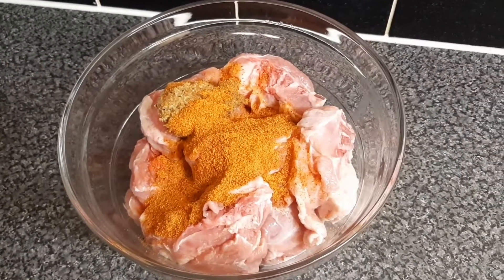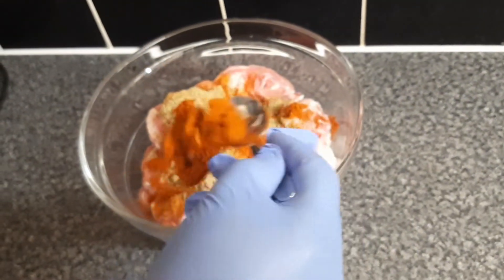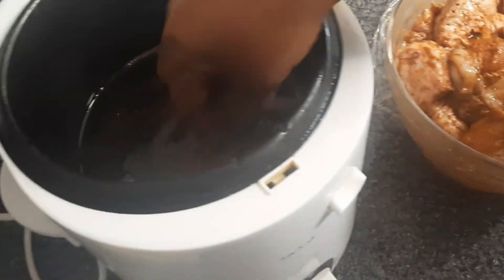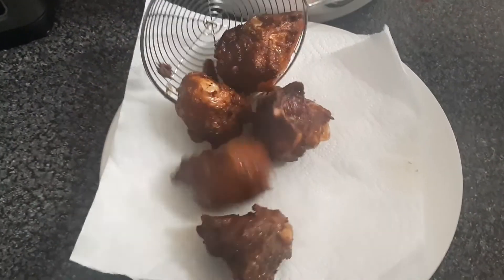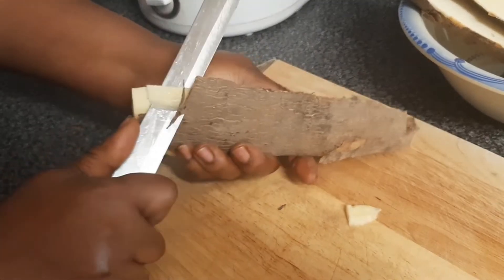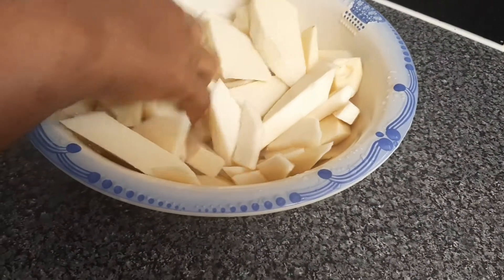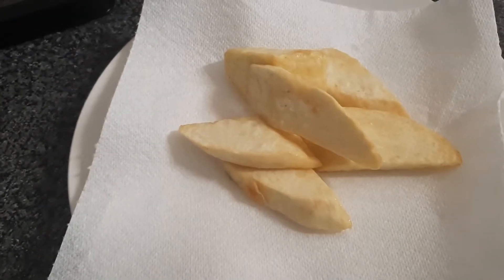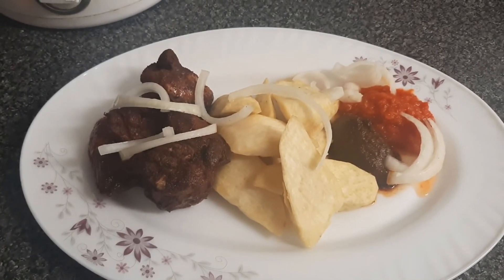My long awaited Fried Yam and Chofi (Turkey tail) Recipe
Ingredients

For the Fried Chofi:

1.2kg Chofi, Cleaned and washed
1 tbsp wet seasoning
1 tbsp paprika
1 tbsp lamb seasoning
1/2 tbsp Cheyenne pepper
1 Shrimp cube
Sunflower  oil  to fry the yam and the chofi

For the Fried Yam:

1 Small  tuber of Yam, peeled, washed and sliced
About  4 tbsp  of sea salt  to season  the yam
Sunflower oil

For the Fresh  Pepper  sauce

1 fresh Scotch bonnets
10g of fresh onions
a pinch of salt
1 medium size of fresh  tomatoe